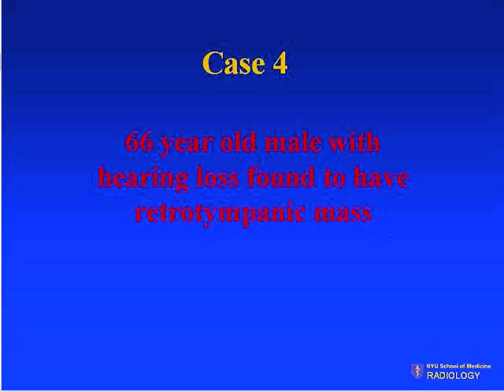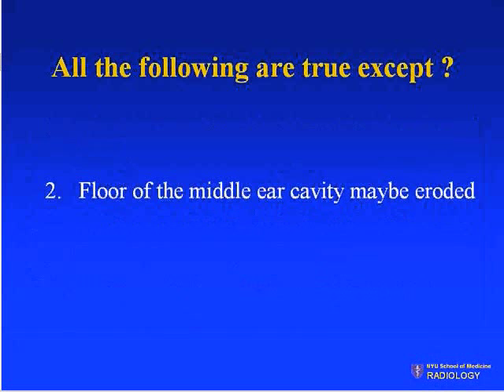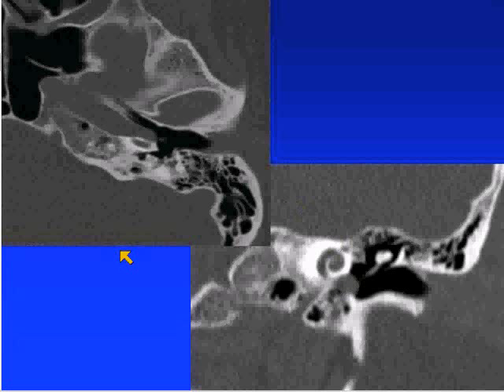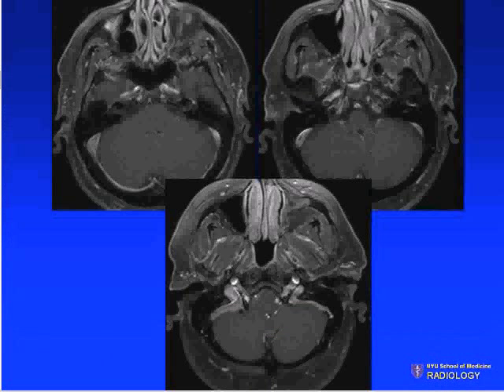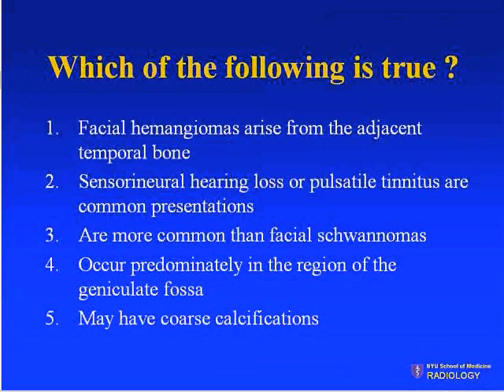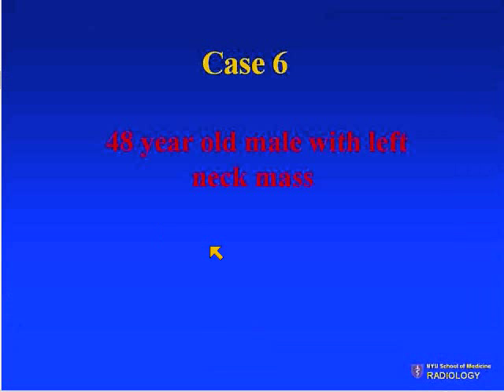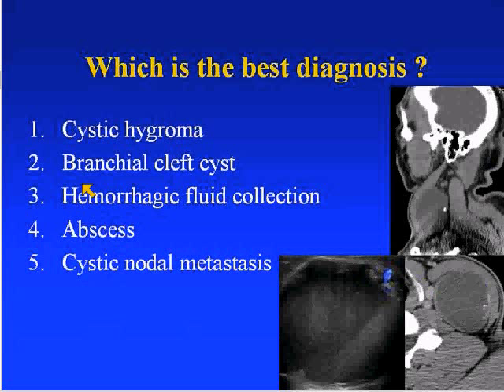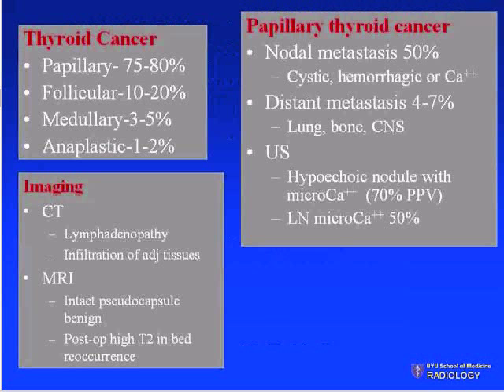Head and Neck Radiology Teaching case 14.wmv